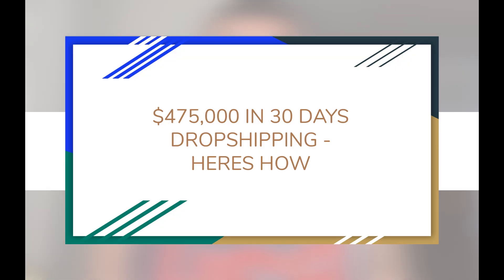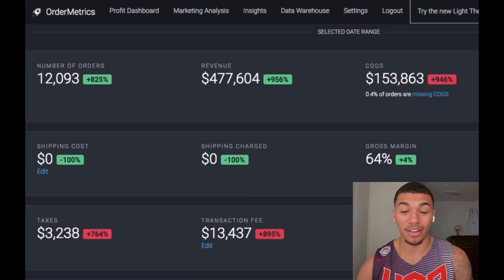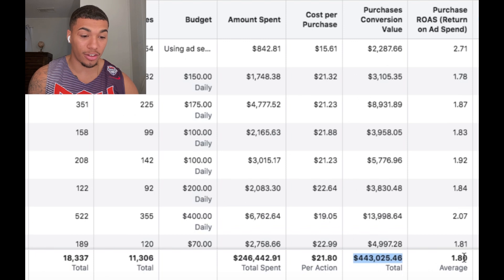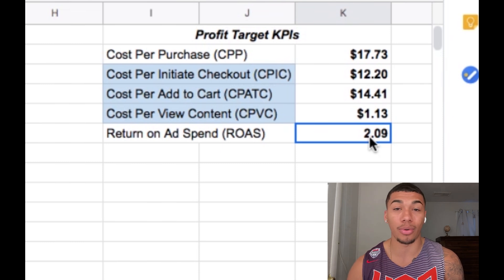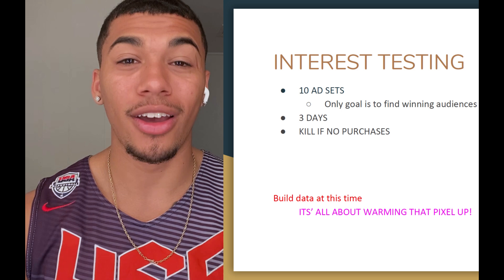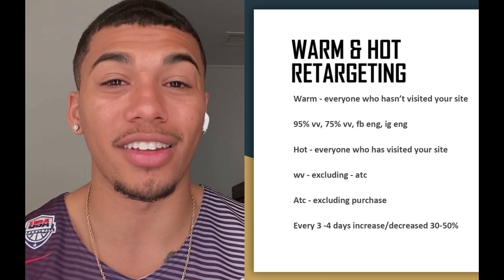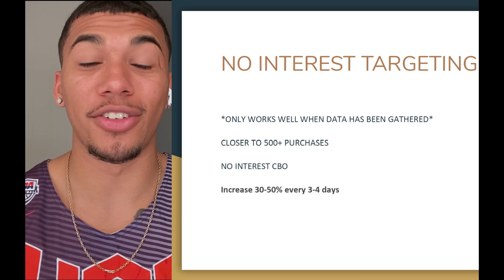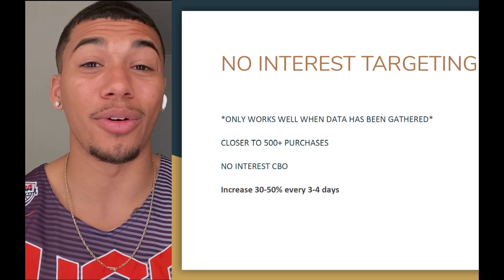I Made $475,000 In 30 Days Dropshipping - Heres How | SHOPIFY DROPSHIPPING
In this video I will show you how I scaled a Shopify store to $475K in 30 days dropshipping. Entire breakdown from beginning to end. Continue to watch the whole way through, so you don't miss anything!

Start your online store for FREE for 14 days no credit card required 👉🏽

MY SERVICES 💻

STUDENT RESULTS/TESTIMONIALS ⭐️

Hows it going everyone! My name is Ac Hampton, I am here to teach you all about dropshipping, with my Youtube platform, course, mentorship, and more! Basically I will be covering everything you need to know A-Z about Dropshipping, which is my specialty. I teach you facebook ads, digital marketing, and all things e-commerce. 🎓

 If you want to CRUSH Facebook ads in 2020 then this video will help you do EXACTLY THAT ✅ NO ONE has mentioned what ill be teaching you today 🤩 If you found this video helpful, make sure to subscribe for weekly content! 👍(oh and, smash that like button)

IF YOU have any questions, make sure to leave a comment I reply to all of them. Hope this video Helps/Motivate you guys to start making money online